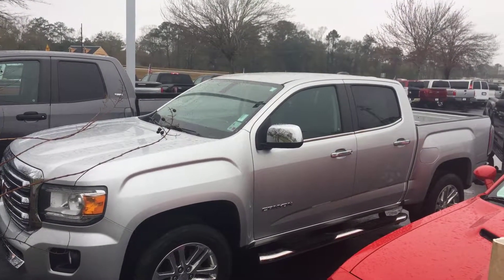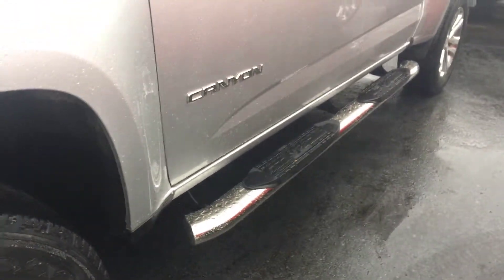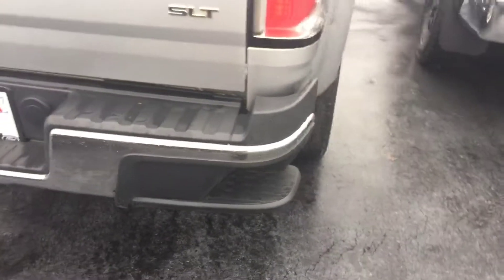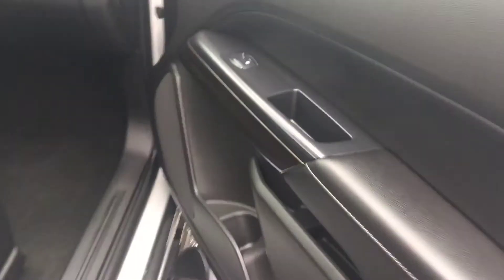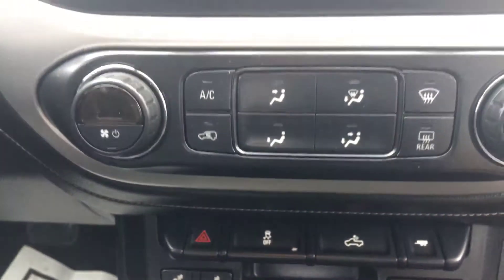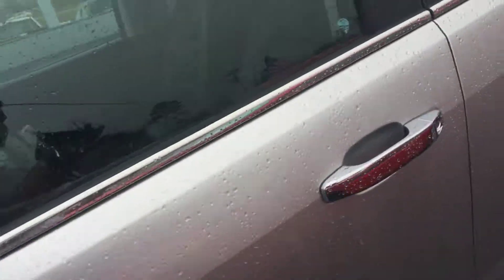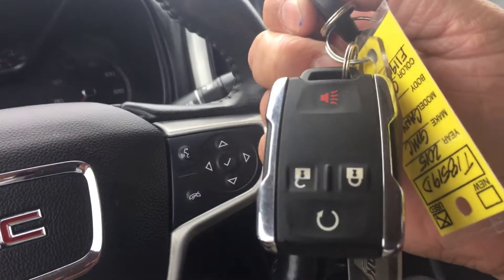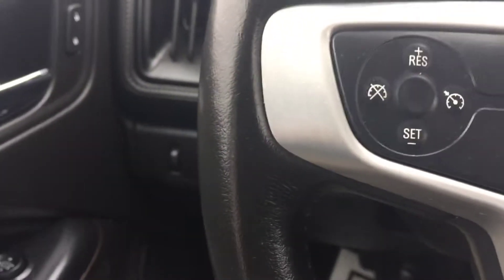2015 GMC Canyon SLT 2WD 47K miles Stock# T18519D